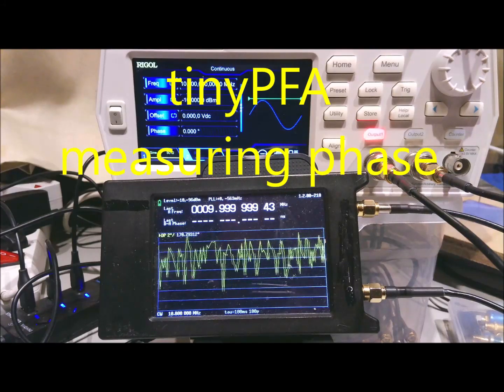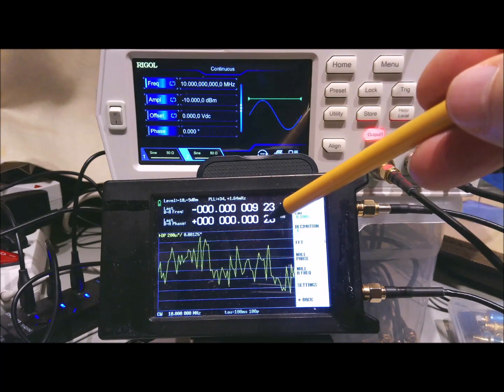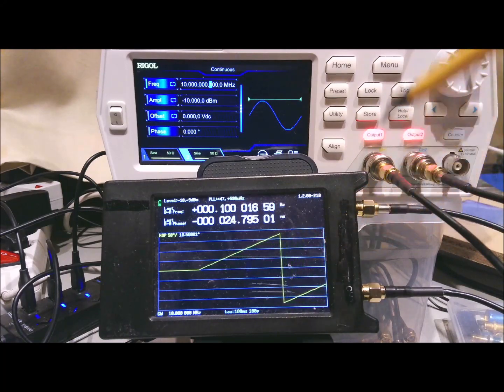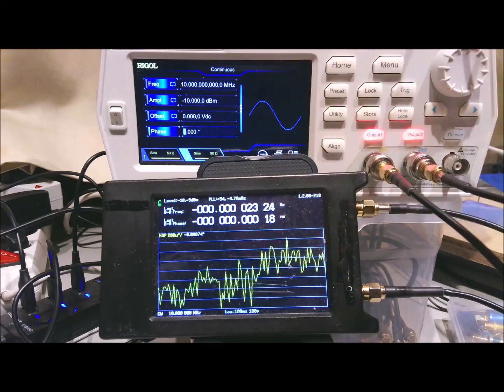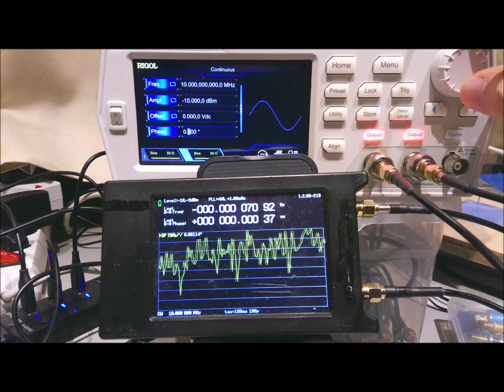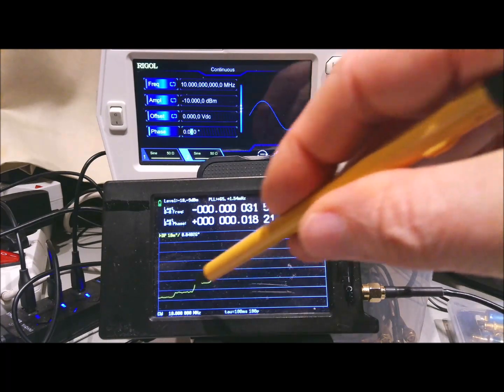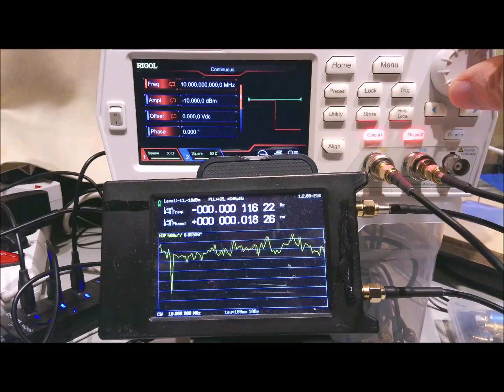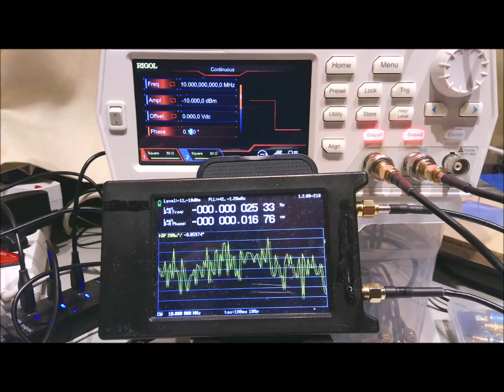Using a tinyPFA to check the phase resolution of a dual output signal generator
Are you curious about the accuracy and/or resolution of the phase between the two outputs of your DDS signal generator? This video demonstrates how you can use a tinyPFA to do some very accurate measurements.